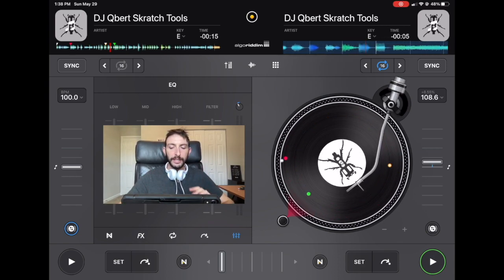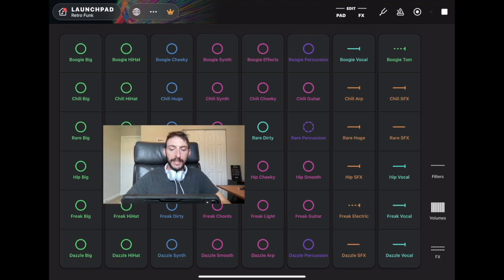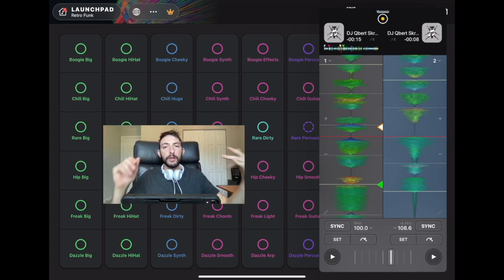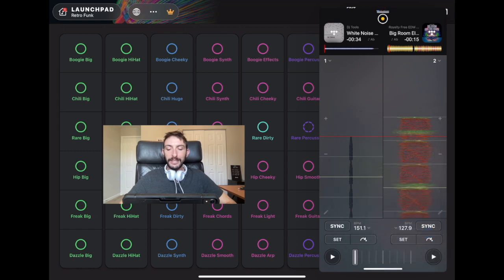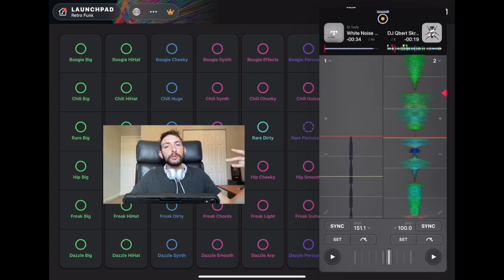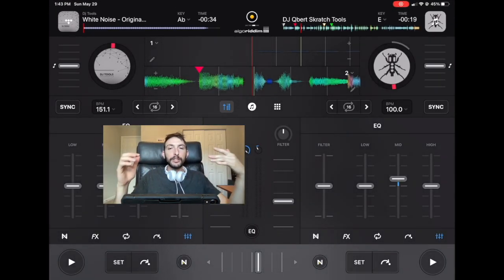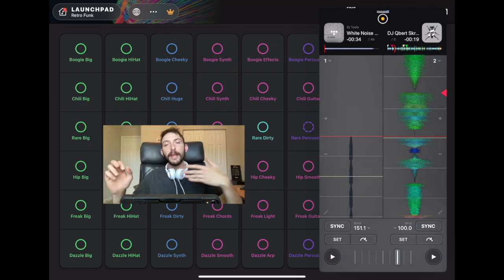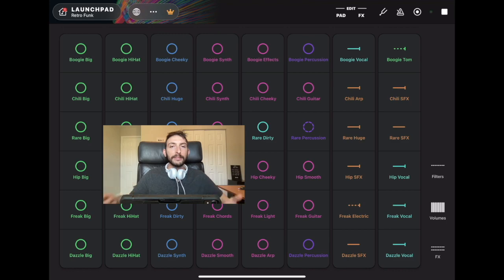Djay Pro AI Slide Over Tutorial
Im Dj Spiegel Spin and in this Djay Pro AI tutorial I show you how to use the slide over function of the ipad pro to use multiple apps with Djay Pro AI.

►Hercules DJControl Mix